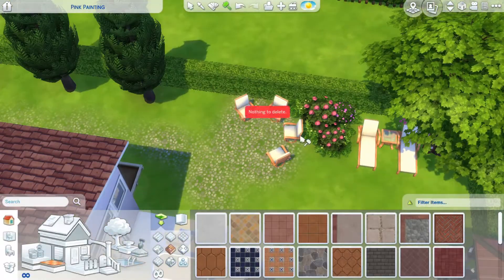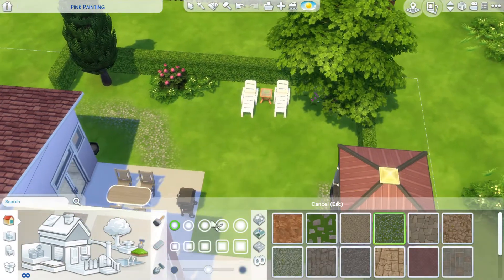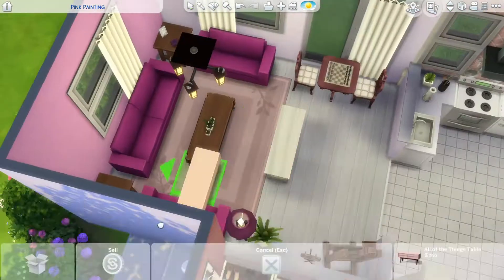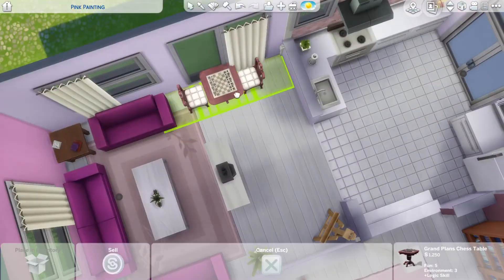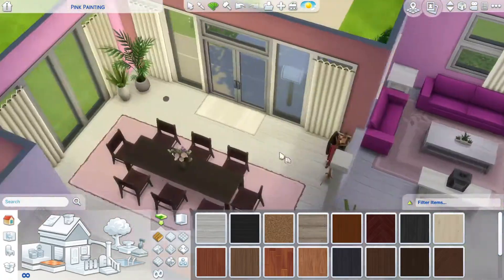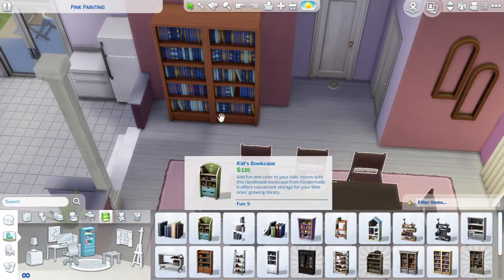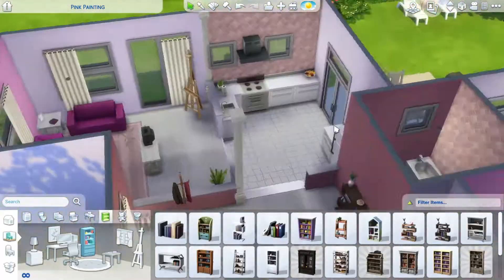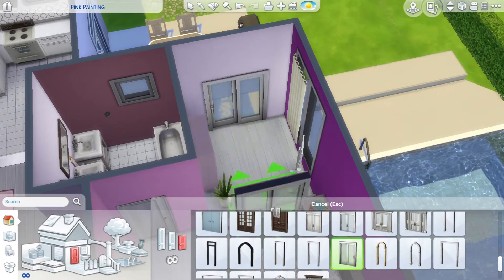Spend less money for basically the same house | The Sims 4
In this video, I transformed an old build of mine into an half as expensive home.

It has one bedroom, one bathroom and a half-bath. It's built on a 30x20 lot, costs 32023 simoleons and is base game only.